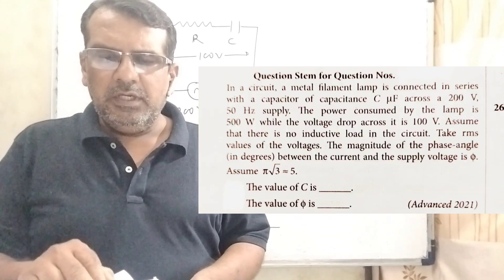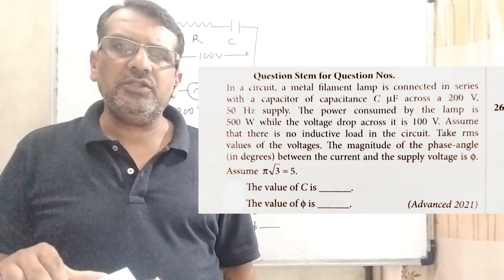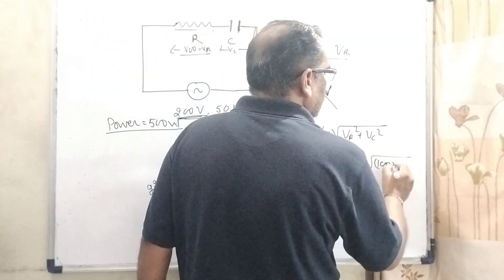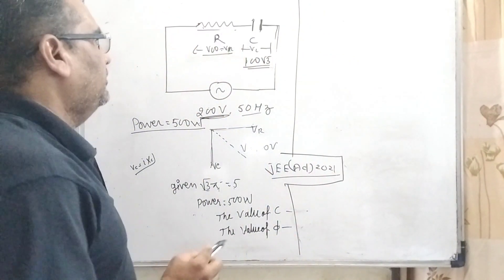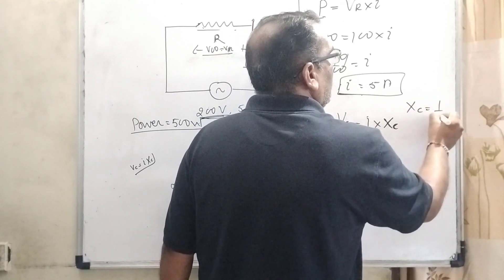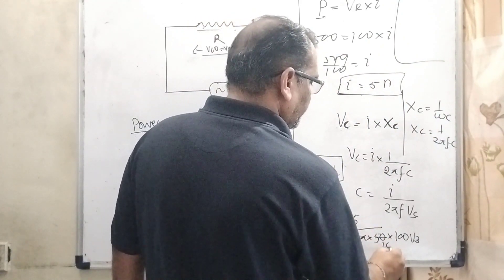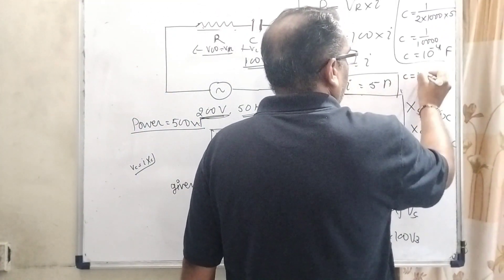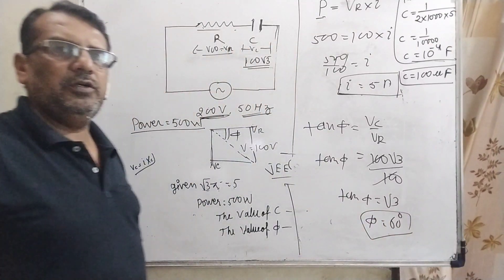In a circuit, a metal filament lamp is connected in series with a capacitor of capacitance C μF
In a circuit, a metal filament lamp is connected in series with a capacitor of capacitance C μF across a 200 V,50 Hz supply. The power consumed by the lamp is 500 W while the voltage drop across it is 100 V. Assume that there is no inductive load in the circuit. Take rms values of the voltages. The magnitude of the phase-angle (in degrees) between the current and the supply voltage is ϕ.